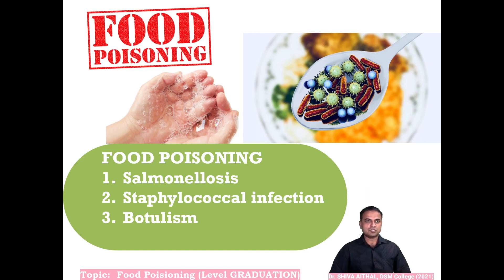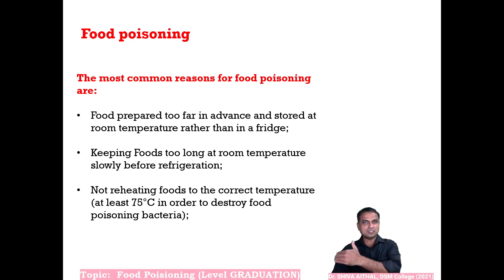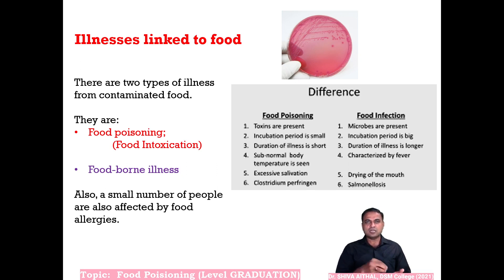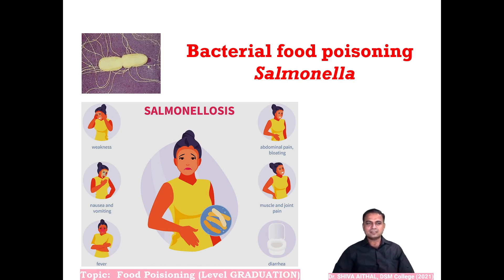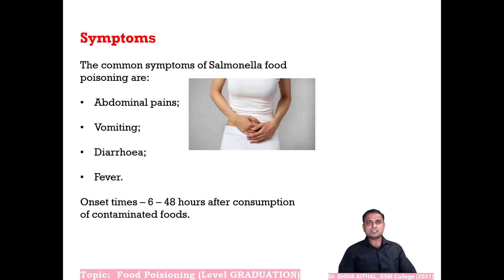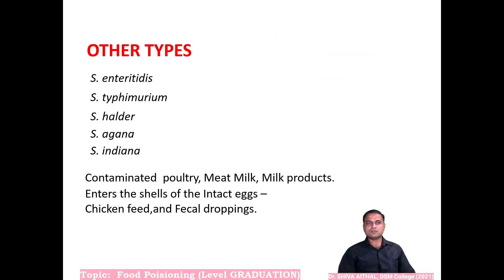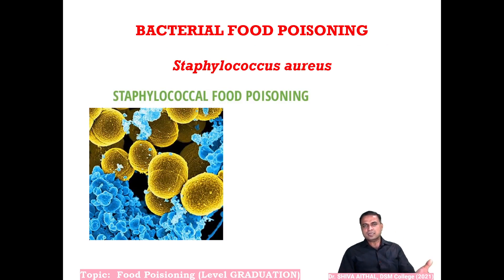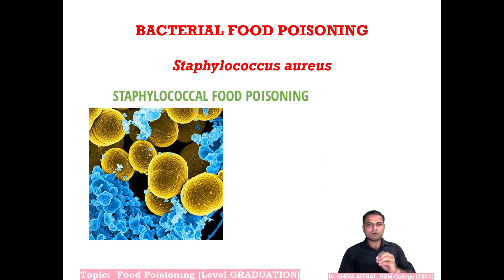07 FOOD POISIONING SALMONELLOIS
This Lecture is meant for SYBSc Students of SWAMI RAMANAND TEERTH MARATHWADA UNIVERSITY who are studying MICROBIOLOGY course and simmilar other courses if any, for obtaining their GRADUATION degree. The topics covered are most suitable for studying FOOD MICROBIOLOGY.

 This Lecture is given by Dr. Shiva Aithal, who s  Associate Professor in Microbiology in Dnyanopasak College, Dist. PARBHANI in Maharashtra State of INDIA.